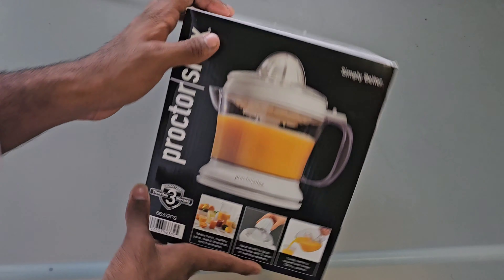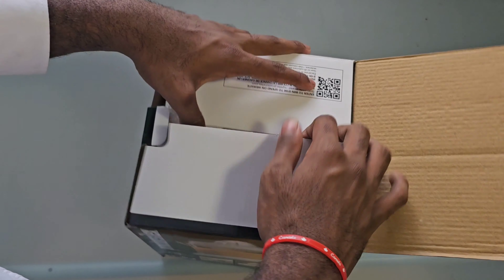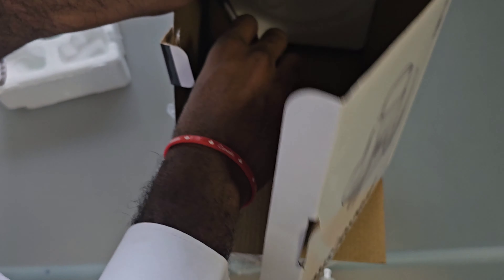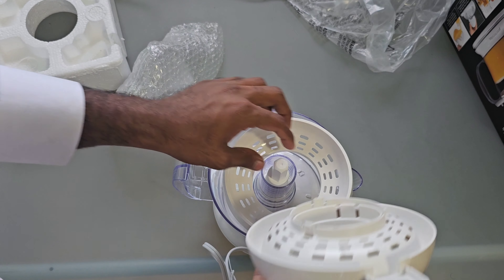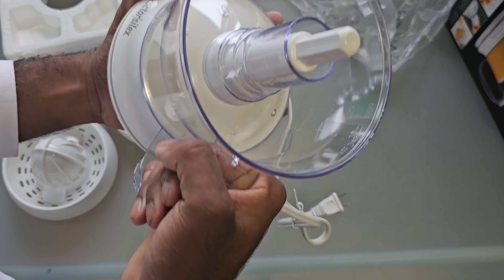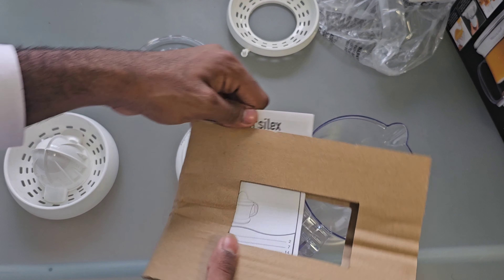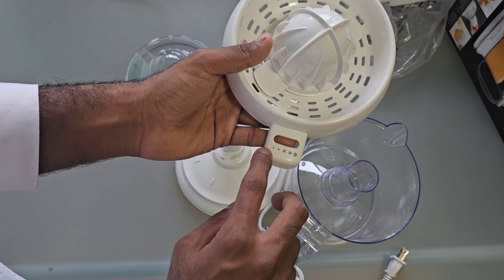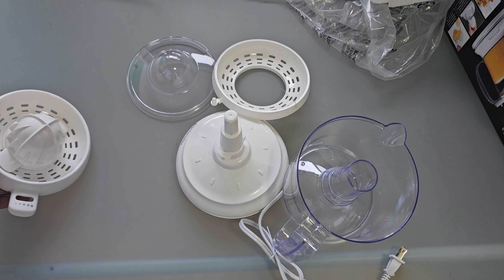Proctor Silex organe juicer unboxing